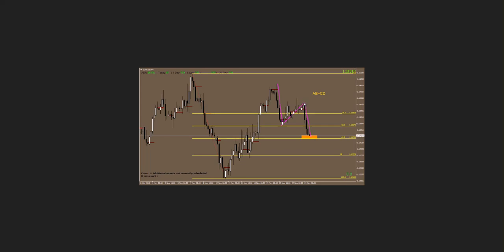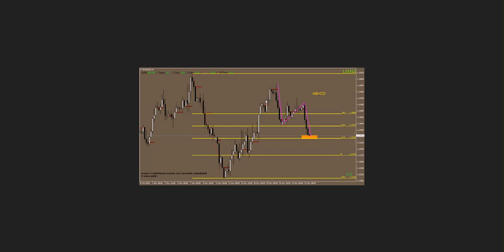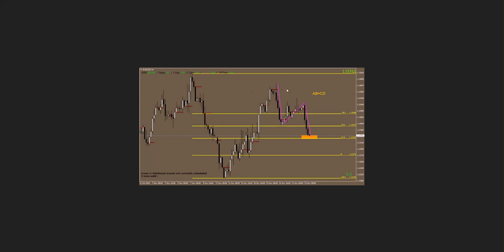Measuring swings Using Fibonacci tool.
A brief education on how to measure swing lows and swing highs the correct way using Fibonacci Retracement tool.